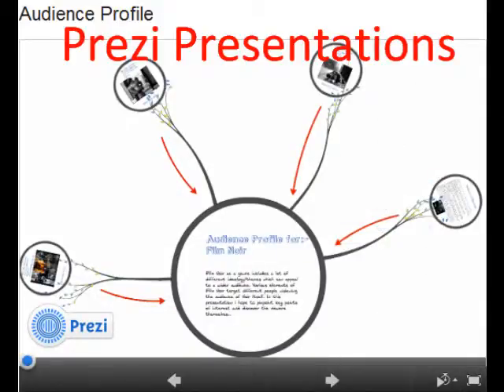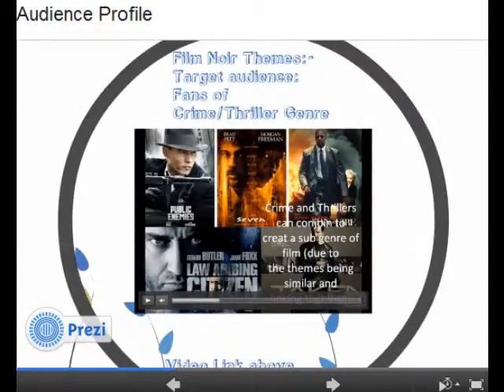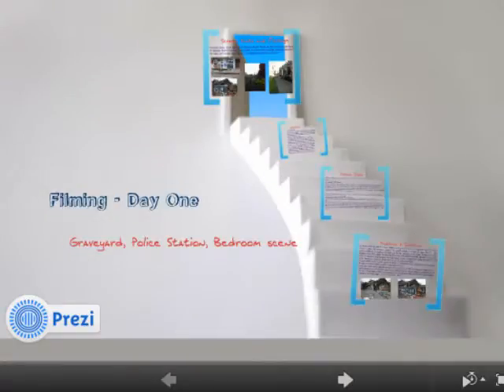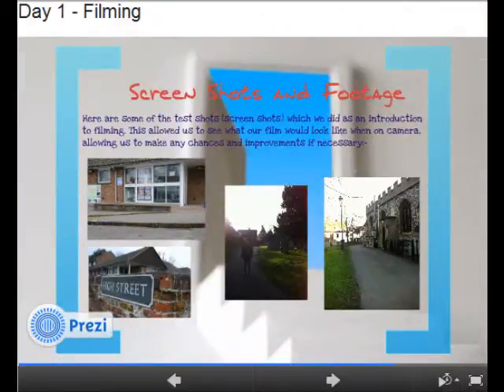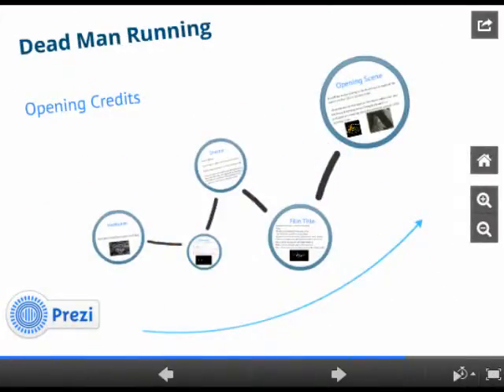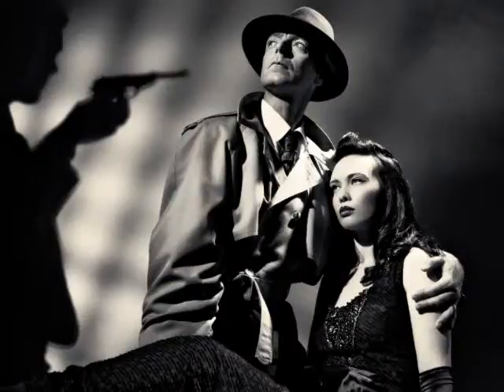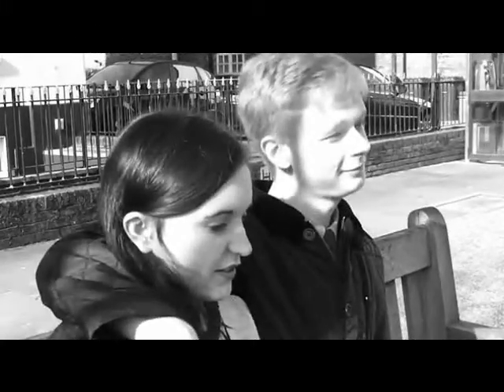Evaluation Question 4